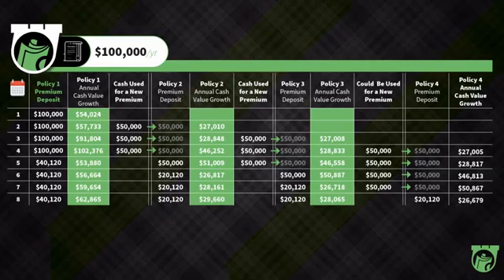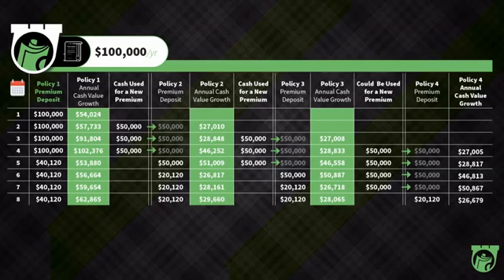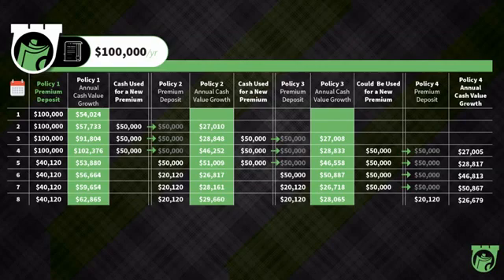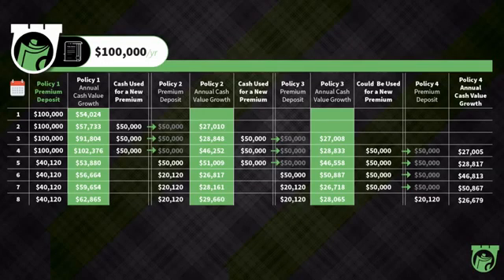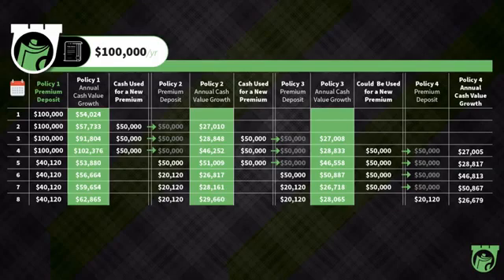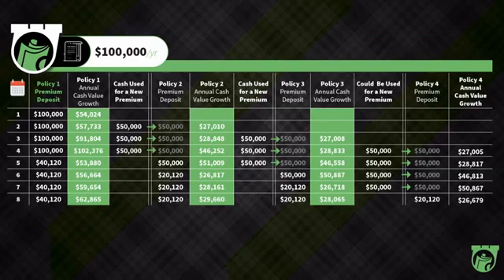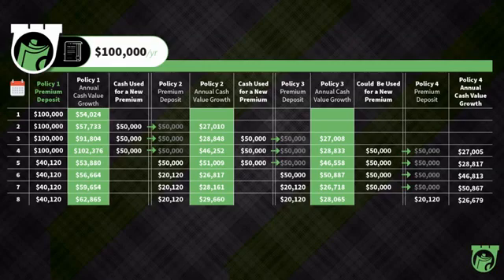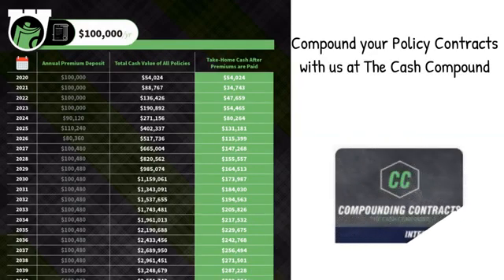Compounding Contracts—4 branch example